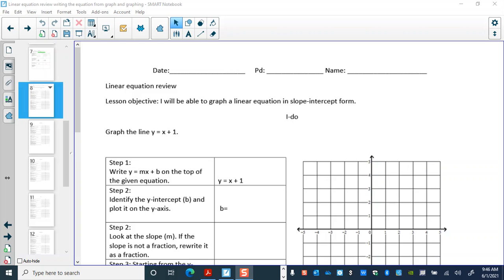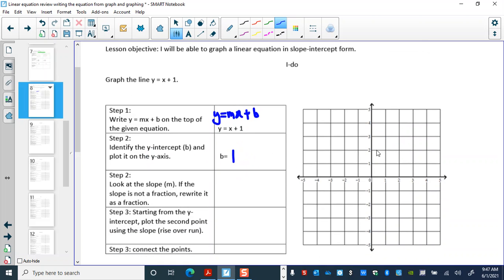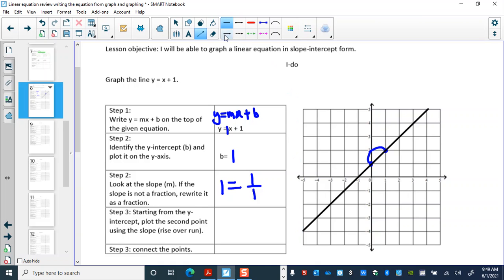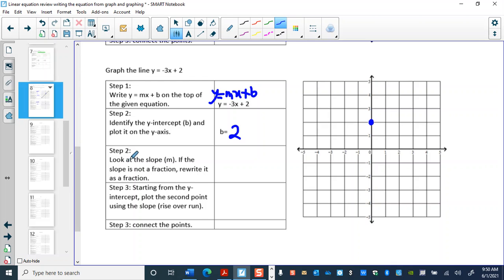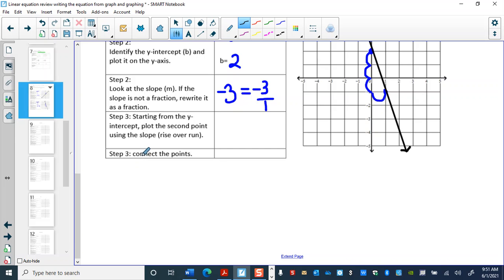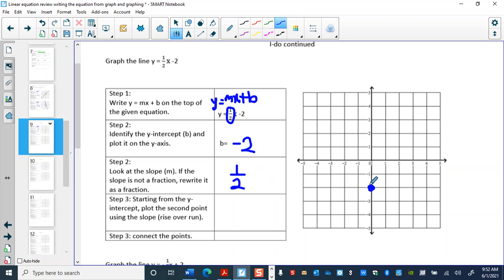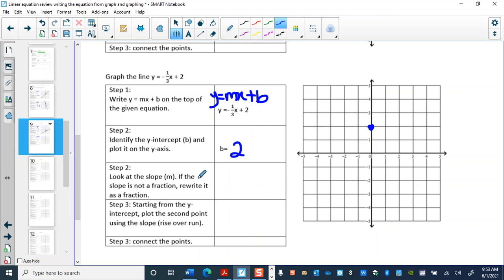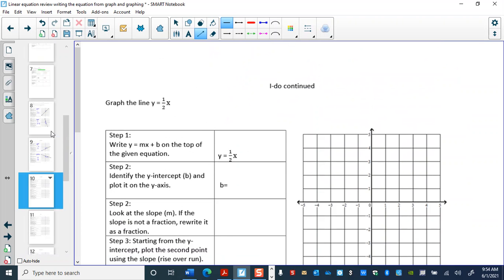Graphing slope-intercept form